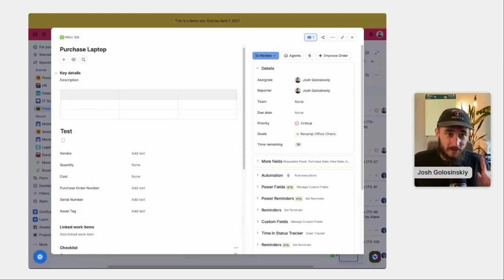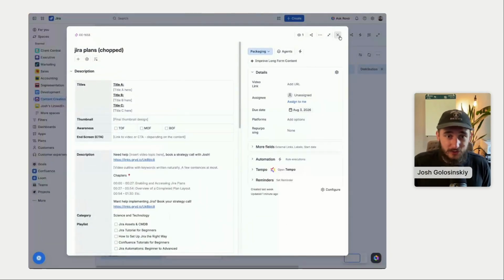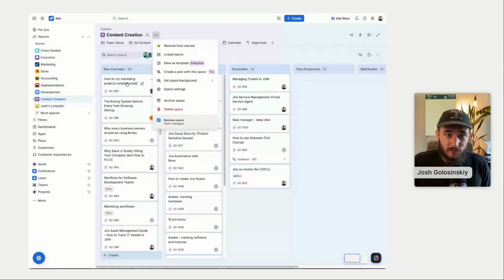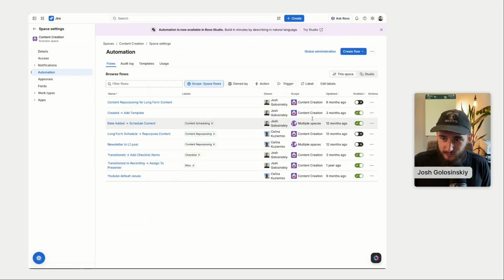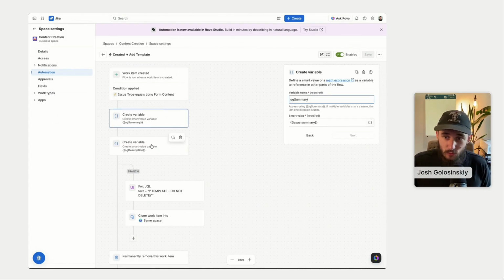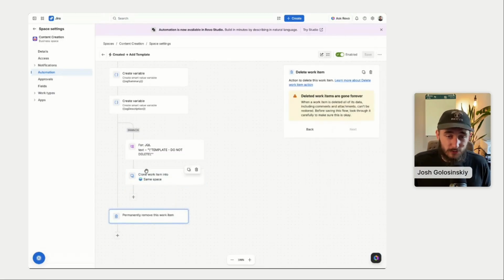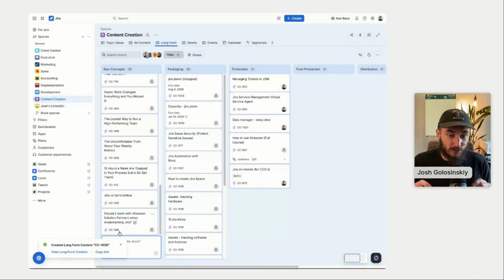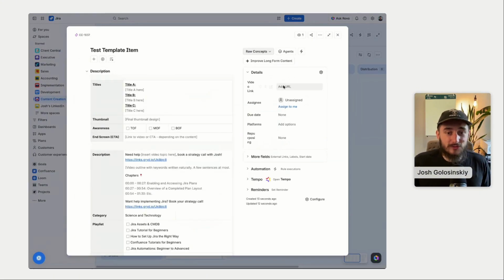The Jira Template Hack Nobody Talks About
Want to Build a Jira System and Never Rebuild It Again? Here's How We Do It

Ever tried prefilling a Jira description with rich text, only to have tables and checklists show up broken? Here's the workaround: instead of setting a default value, create an automation that clones the work item using a fully formatted template, then deletes the original. I walk through the exact automation setup so your descriptions come through perfectly formatted every single time.